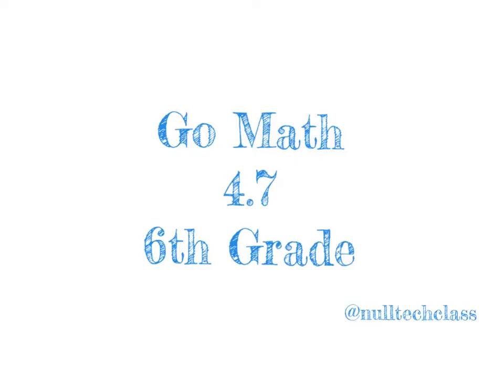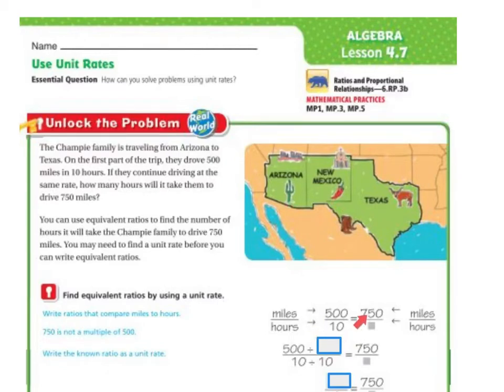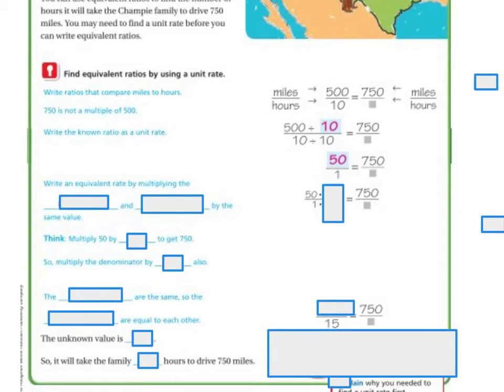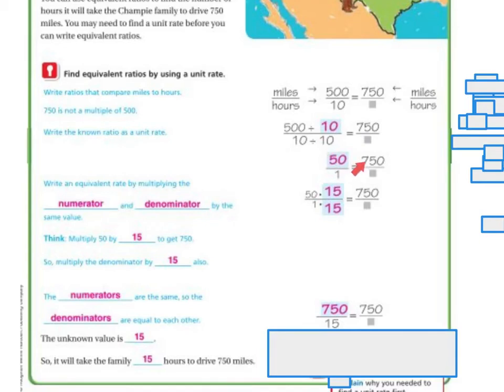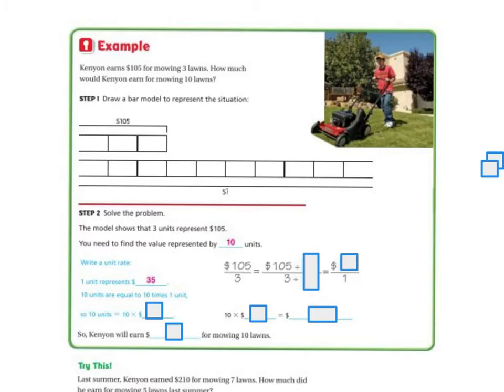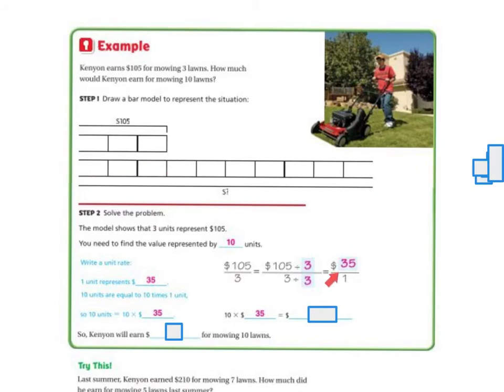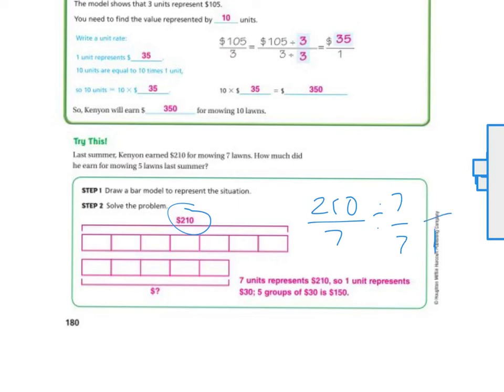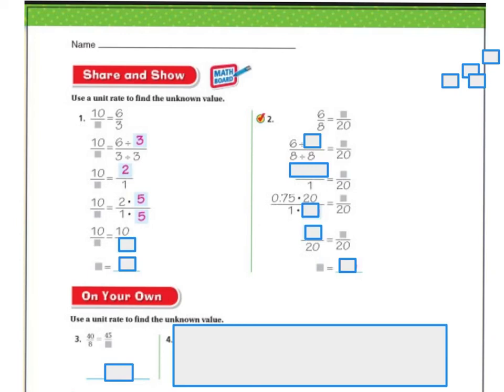6th Grade Go Math 4.7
Use Unit Rates